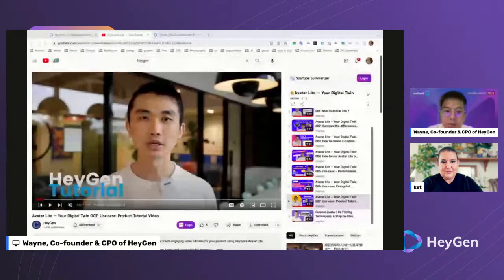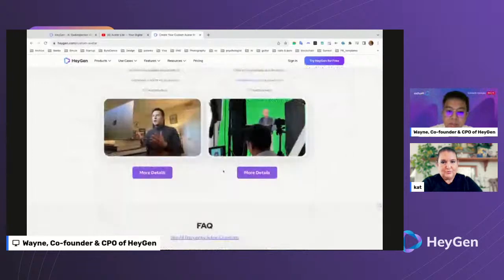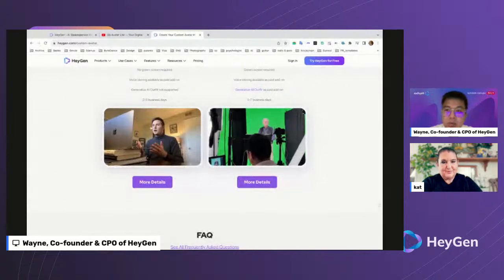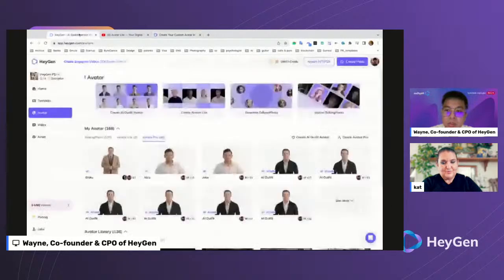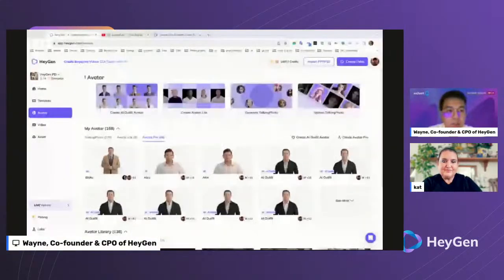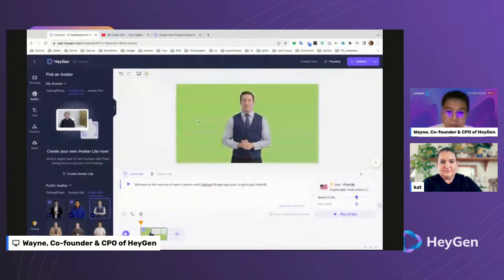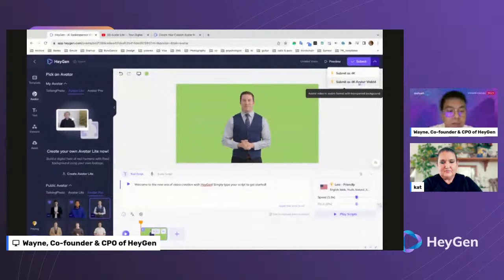Avatar 101 : How to create your own custom avatar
Welcome to this week's webinar! Get ready to revolutionize your content creation process by eliminating the need for traditional human shooting and recording. Join us as we unveil the groundbreaking techniques behind the videos used to create an entire YouTube video channel made entirely with  AI using HeyGen AI technology.

Key Highlights:
- The Secrets to Creating Realistic Human Videos using AI avatars
- Tips + Tricks for shooting the Most Lifelike Avatar Lite experiences
- Harnessing the power of AI for content ideation and creation
- Engage in a Live Q&A session with HeyGen CEO Josh Xu.

Mark your calendars for this Thursday, August 10th, at 11 am PT/2 pm ET, and be prepared to witness the remarkable potential of AI in action.

Join us and make an impact on the world of content creation. Secure your spot now and be part of this transformative event!